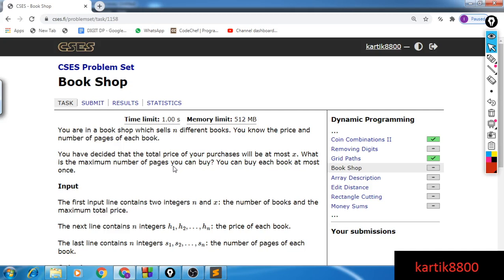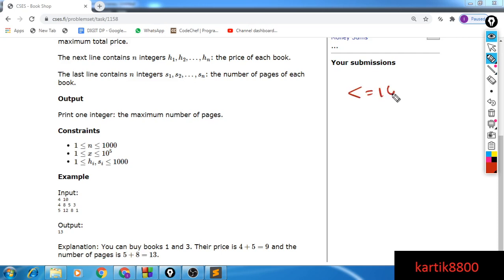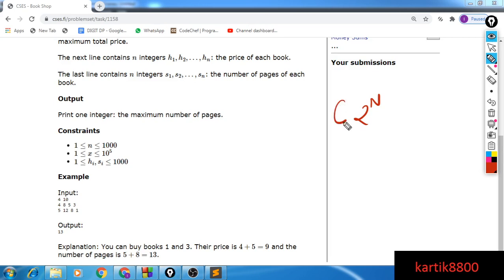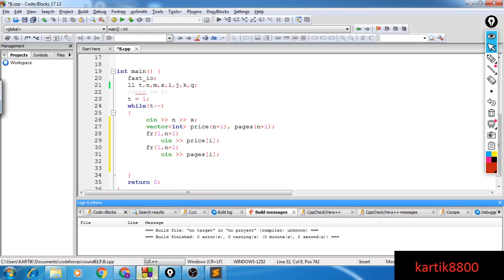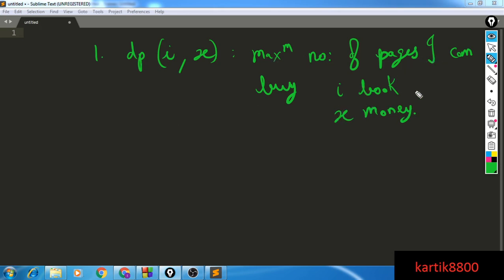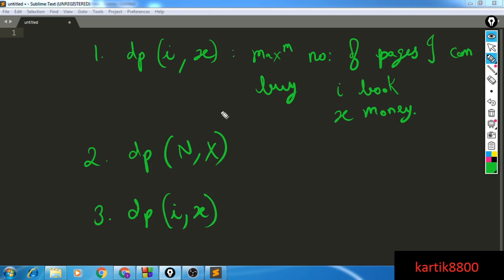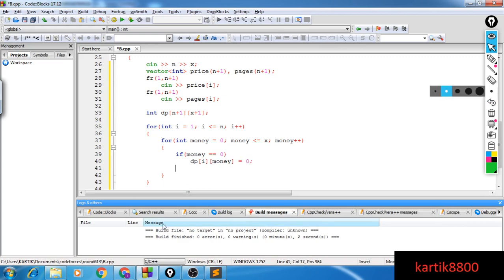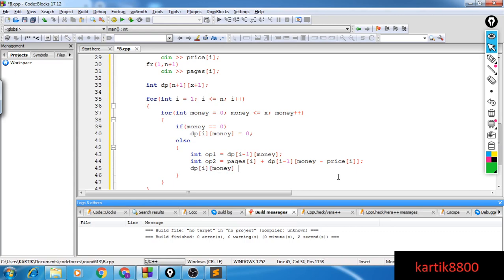Dynamic Programming : Book Shop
This series of videos are focused on explaining dynamic programming by illustrating  the application of DP through the use of selected problems from platforms like Codeforces, Codechef, SPOJ, CSES and Atcoder.

After going through this series, you should find yourself confident in approaching dynamic programming problems and also implementing them in a reasonable amount of time.

I will also live code and submit the solutions to the problem on the coding platform from where the problem comes.

1. Introduction to Algorithms by Cormen
2. The Algorithm Design Manual
3. Fundamentals of Data Structures in C++
4. Object-Oriented Programming by E Balagurusamy
5. Head First Java
6. Cracking the coding interview
7. Database System concepts
8. Operating Systems
9. Discrete Mathematics
10. Compiler Design